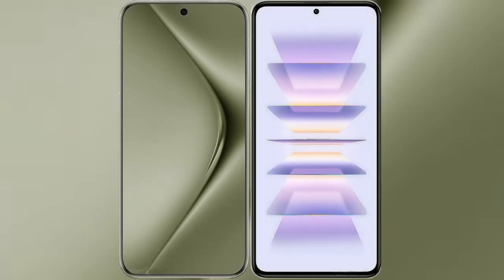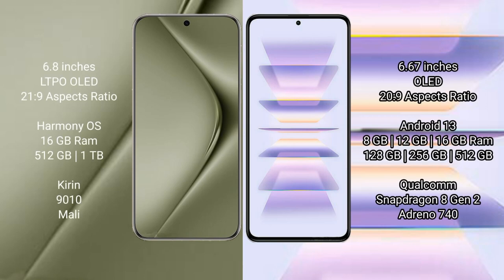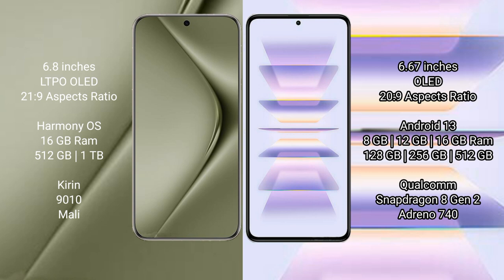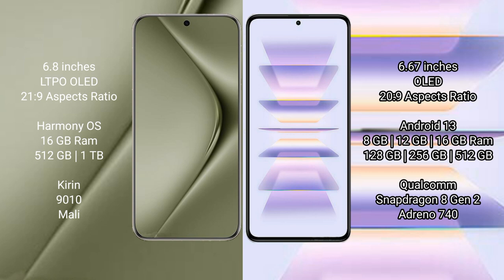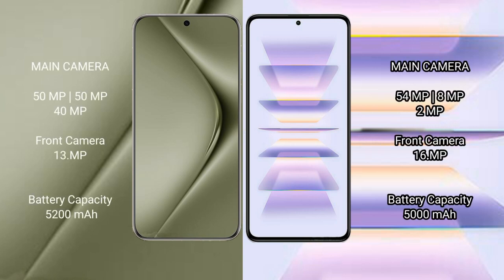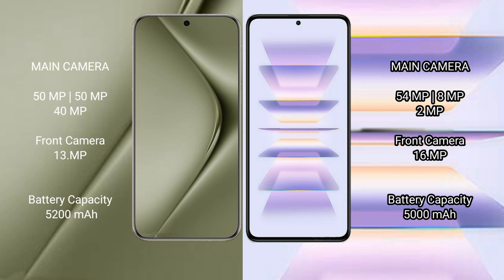Huawei Pura 70 Ultra vs Redmi K60 Pro Review